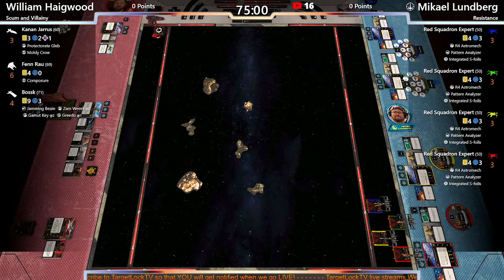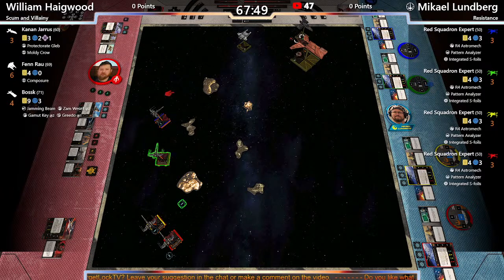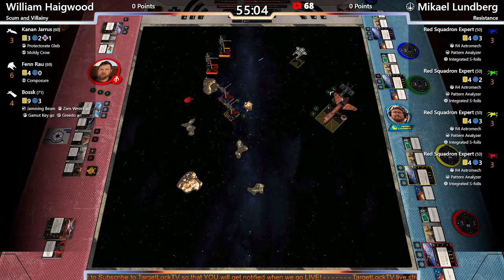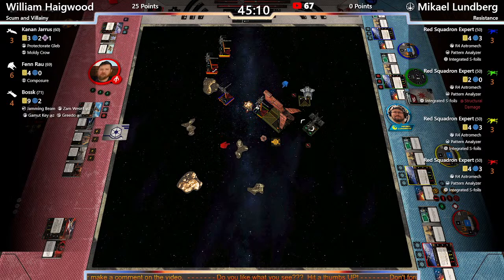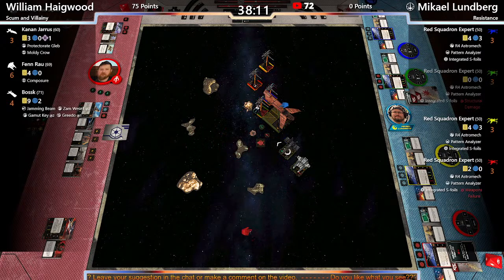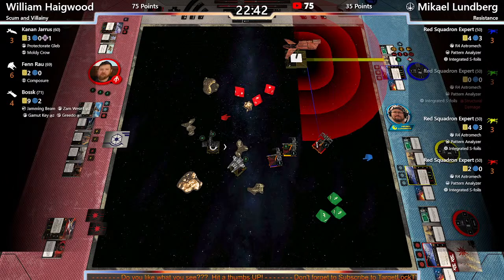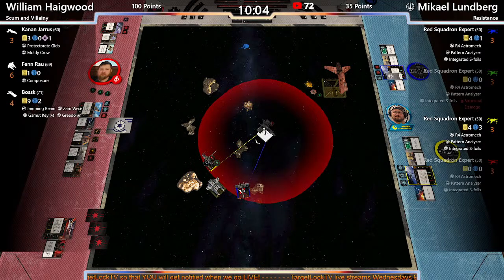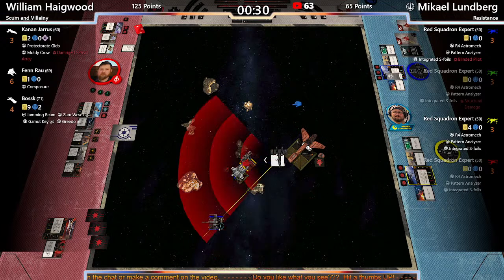XTC 2021 - Mikael Lundberg (Sweden) vs. William Haigwood (USA) - X-Wing 2.0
JOIN TARGETLOCKTV!

Stream Buddies!

100 Degrees Under - RAGE
Contact - Causmic
God Fury - Anno Domini Beats
Groove Tube - Audio Hertz
Hasta La Vista - Causmic
Invincible - Anno Domini Beats
Joker - Causmic
Lint Roller - Cxdy
Mirror Mirror - Audio Hertz
Nothing Easy - Causmic
Revolutionary - Causmic
Turtle Time - Verified Picasso
Two Face - Causmic
Way To Roll - Audio Hertz